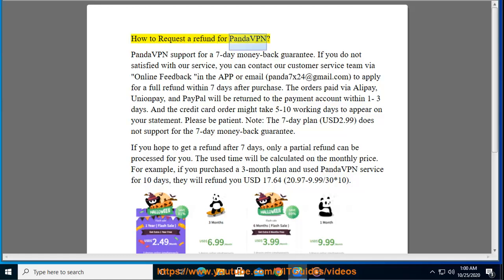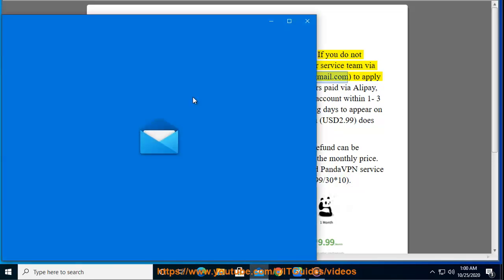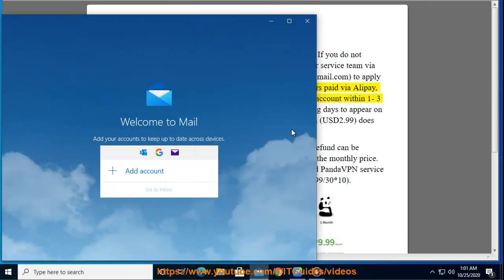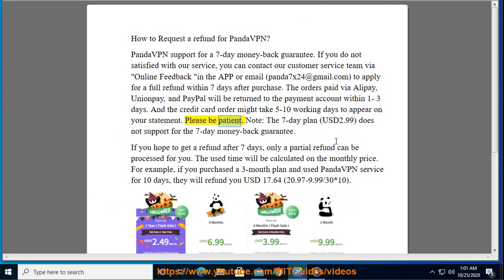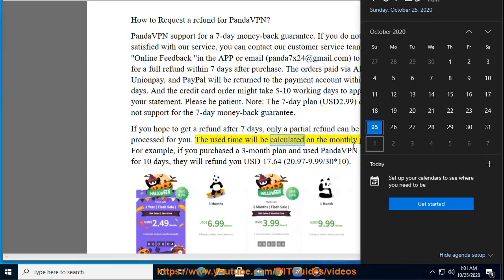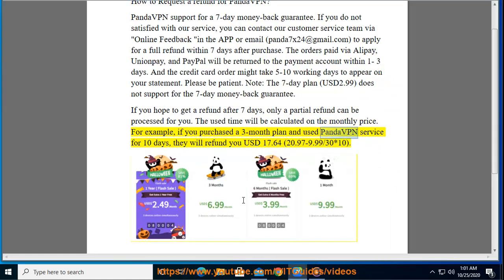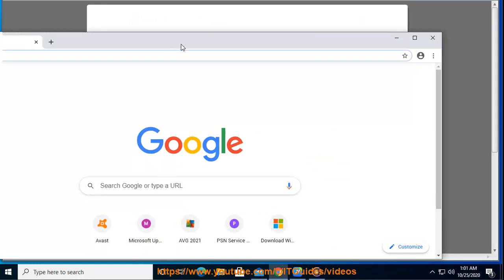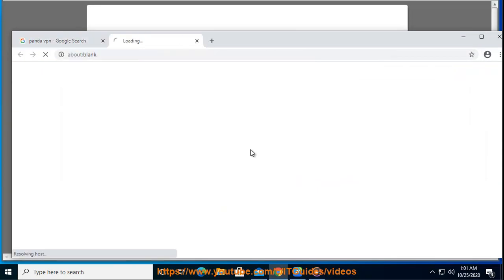Request a refund for PandaVPN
Here's how to Request a refund for PandaVPN. Hit & get yourself started w/ PandaVPN Pro later.